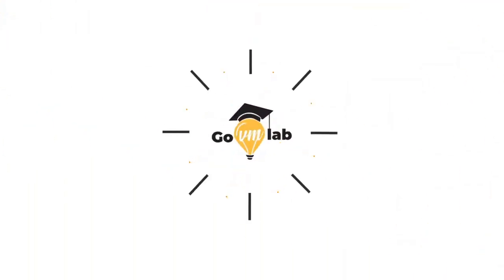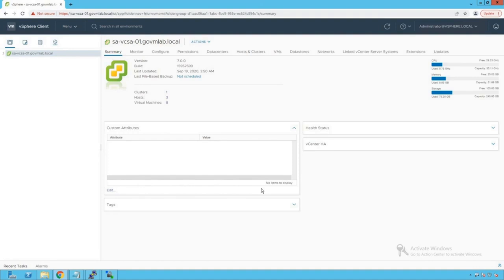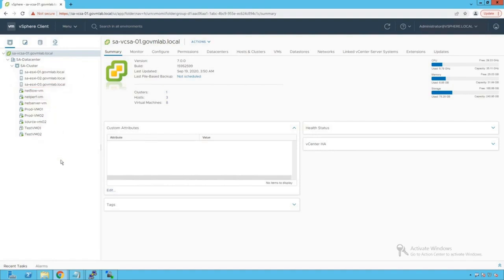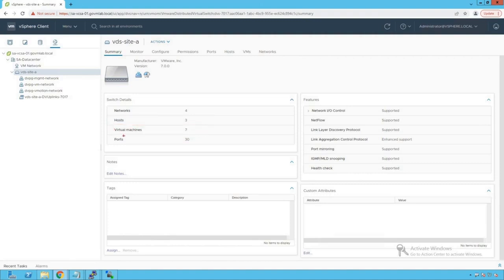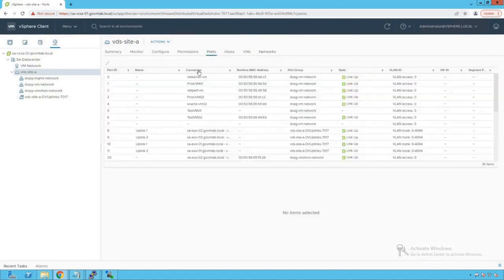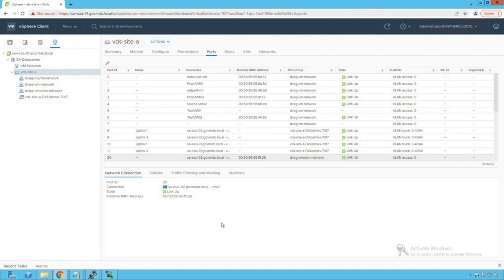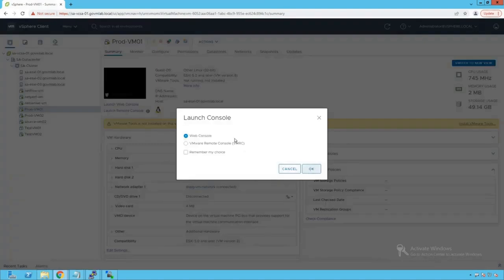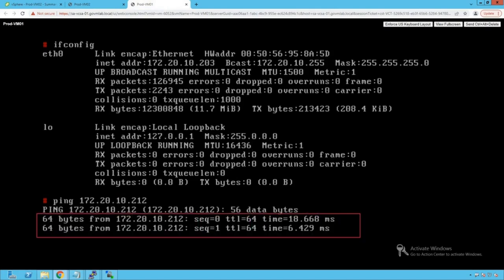Teaser of Lecture 22. What is Netflow in VMware vSphere Distributed Switch: ESXi Networking Tutorial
In this lecture, we dive into configuring NetFlow on the VMware vSphere Distributed Switch (vDS) to monitor and analyze network traffic between virtual machines. NetFlow helps you gain visibility into network traffic patterns by exporting flow data to a centralized collector for further analysis.

Key Topics Covered:
• Introduction to NetFlow and its importance in vSphere environments
• Reviewing Distributed Switch Network Configuration
• Step-by-step guide to configuring NetFlow on vSphere Distributed Switch
• Setting up a NetFlow Collector for monitoring traffic
• Validating traffic capture using NetFlow dashboard
• Analyzing network flows between virtual machines using NetFlow

About GoVMlab:
GoVMlab provides hands-on tutorials focused on VMware networking and virtualization technologies. With a balance of theory and practical demonstrations, we aim to provide a deeper understanding of VMware's complex networking features.

GoVMlab Advantage:
• Access to personalized career counseling and professional development
• Interactive Q&A forums with expert solutions
• Mock interview sessions and feedback from industry professionals
• Tools for building a competitive resume
• Networking opportunities with peers and professionals from leading companies

Timestamp:
00:00 Introduction to NetFlow
01:00 Review Distributed Switch network configuration
04:30 Identify Virtual Machine Traffic for analyzing
08:00 Capture VM Traffic at uplink using pktcap-uw utility
09:30 Configure NetFlow on a vSphere Distributed Switch
14:00 Configure NetFlow Collector IP and Port
16:30 Configure NetFlow at vDS portgroup level
18:00 Validate Packet capture at NetFlow Collector Port
20:00 Monitor Traffic Flows in NetFlow Dashboard